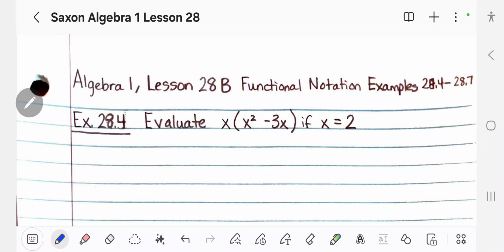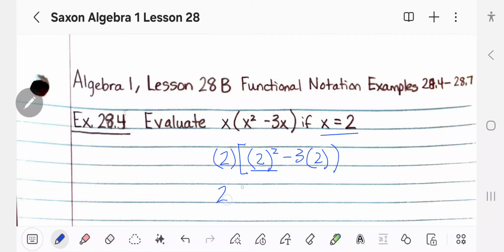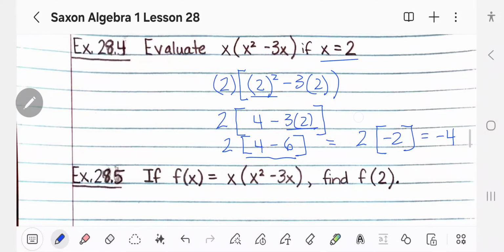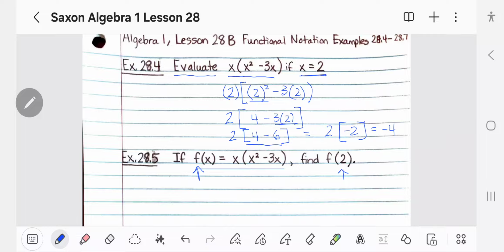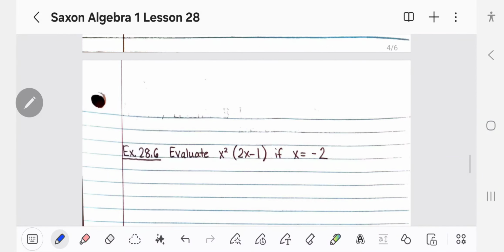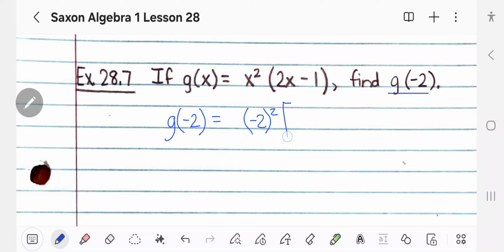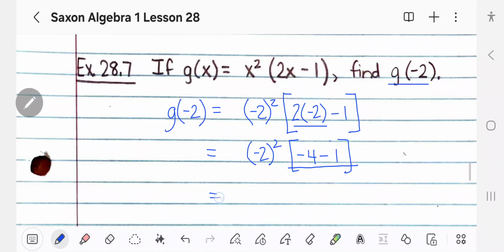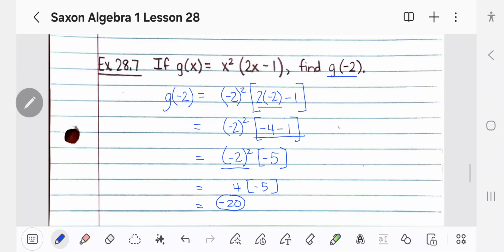Saxon Algebra 1, Lesson 28B; Functional Notation - Examples 28.4 through 28.7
This video teaches you how evaluating functions is really the same skill as evaluating the expressions you've done before. You can do it!